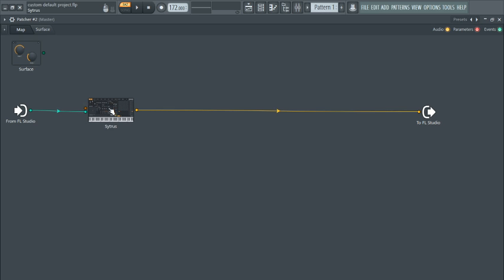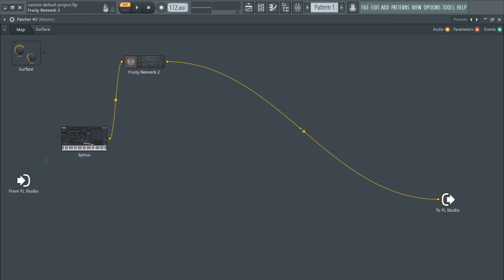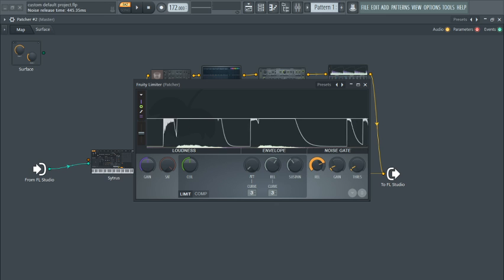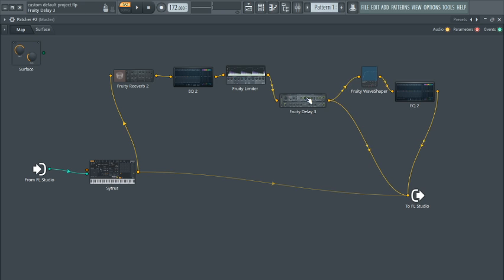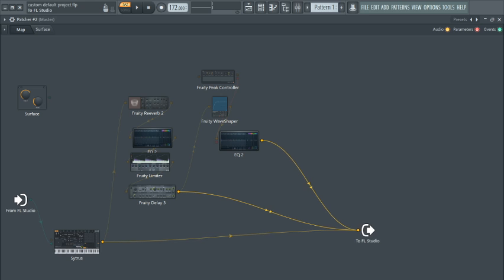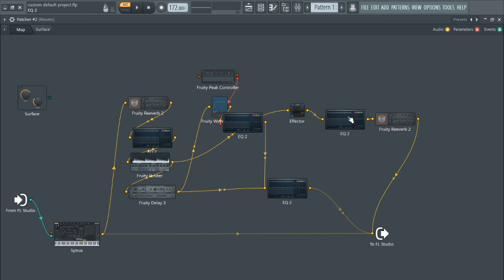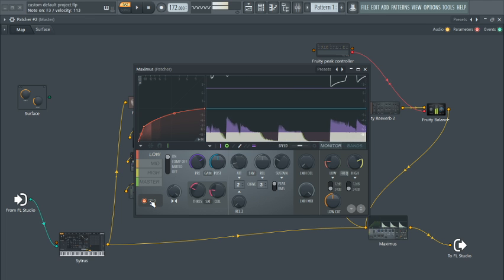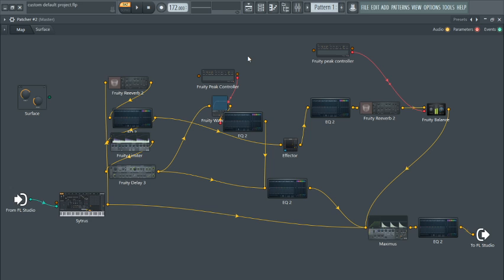interesting ways to use reverb in patcher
tootorial

idk how to edit videos help aaa